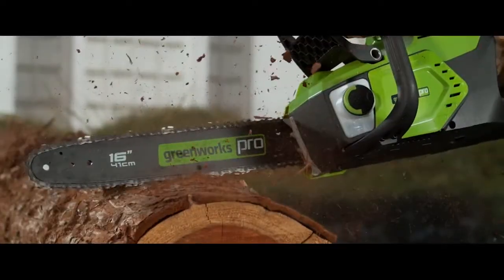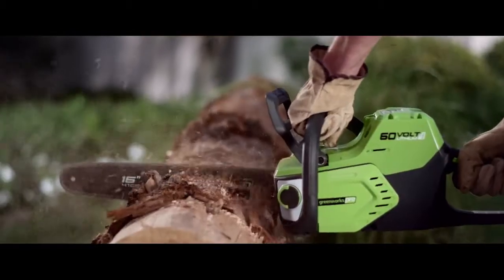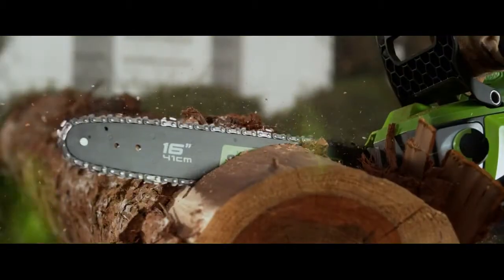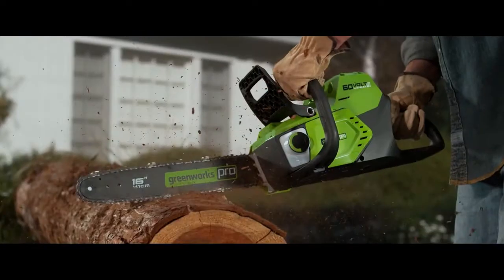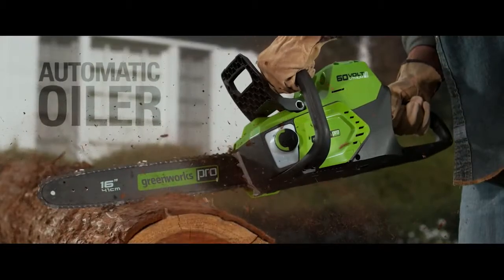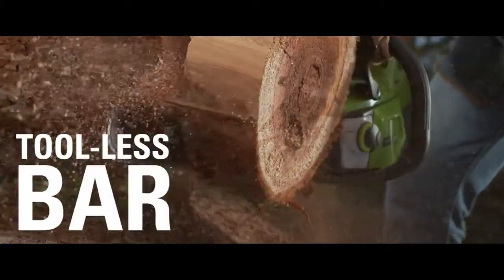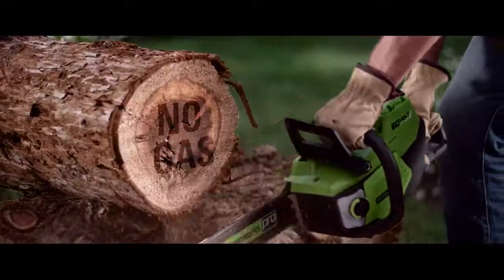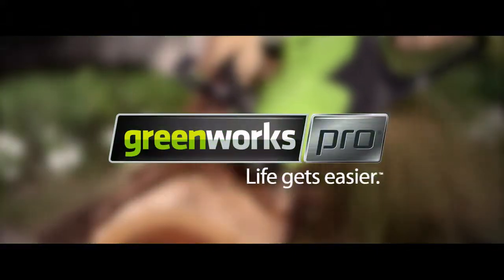Greenworks Pro 60 Volt Chainsaw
With GreenWorks, life gets easier!